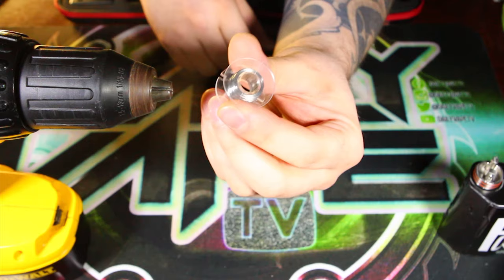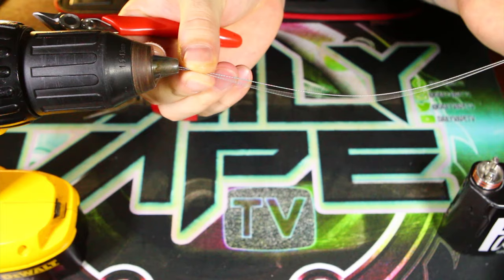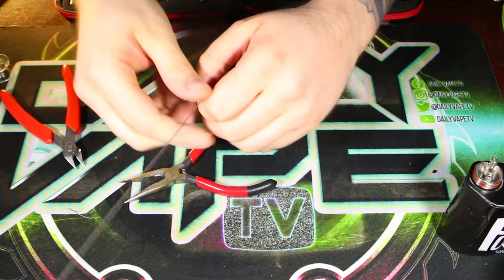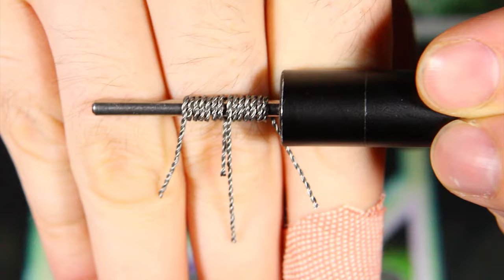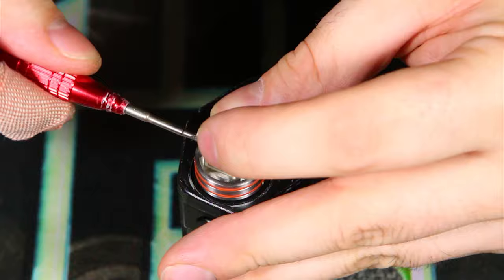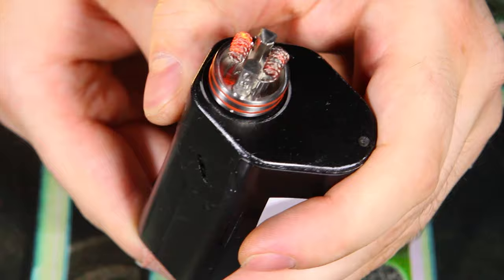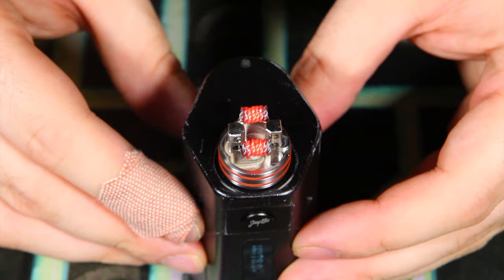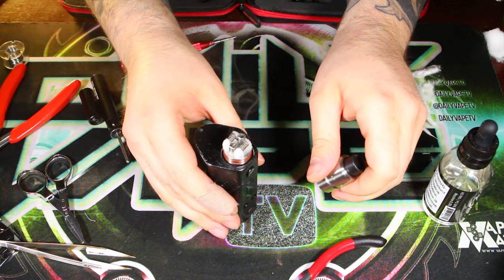FRESHBUILDFRIDAY - Hive Wire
Twisted wire with an added twist! Buzz buzz buzz it's Hive wire!!!

Vape on!